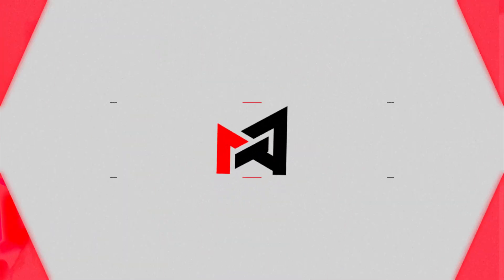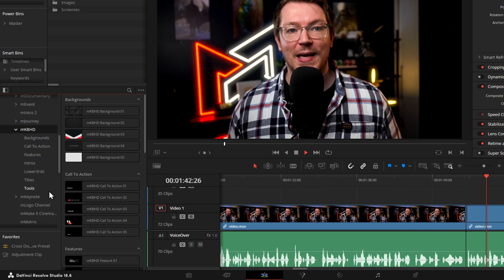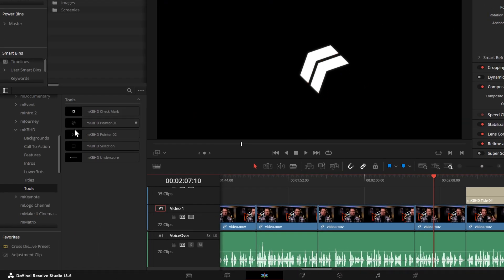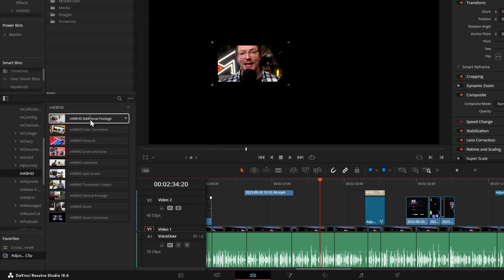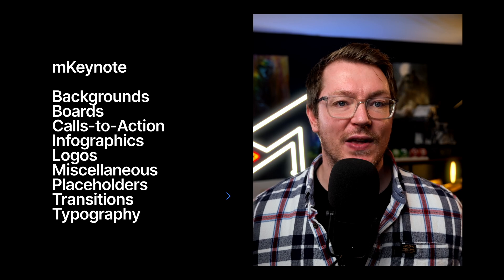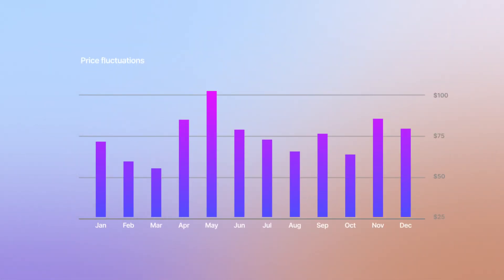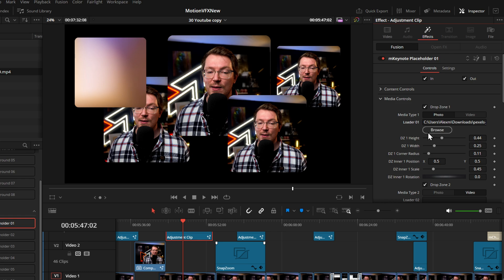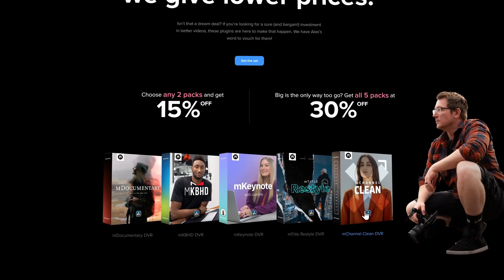My Top 5 MotionVFX Plugins for Davinci Resolve 18.6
MotionVFX! They've been making awesome plugins for Davinci Resolve for 2 years now! And they've helped me massively since. Not only do they look great which makes it super easy to jazz up my videos but they're also super easy to apply and customise which saves me a tonne of time.